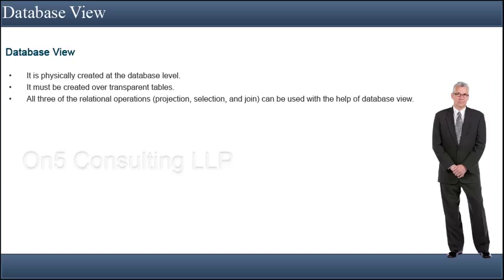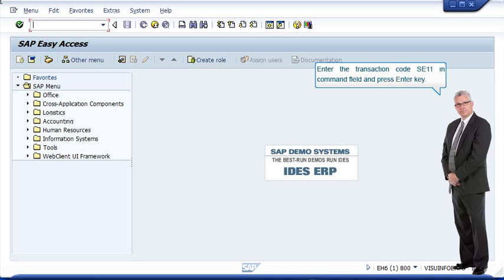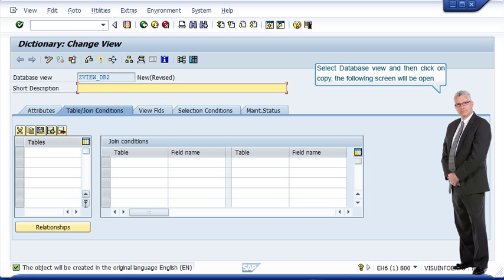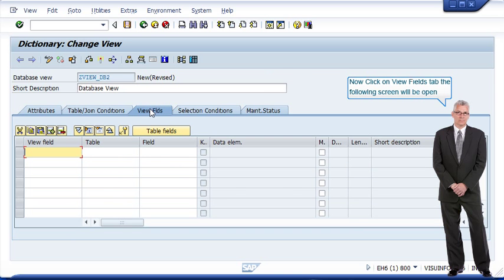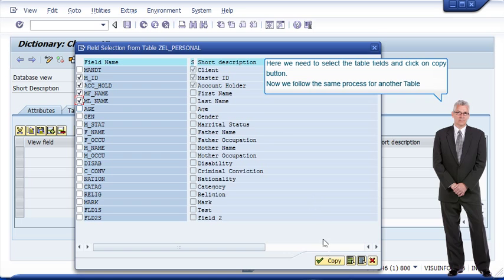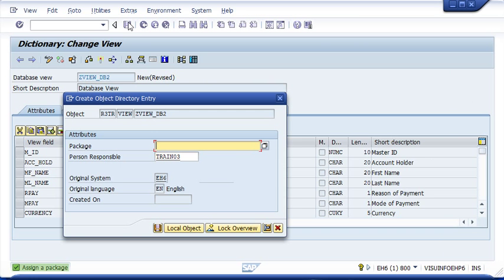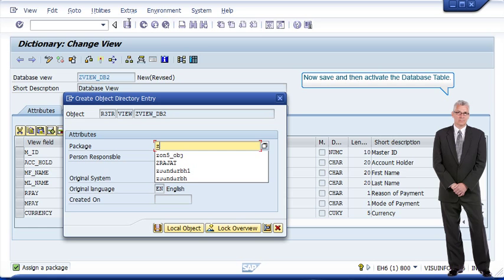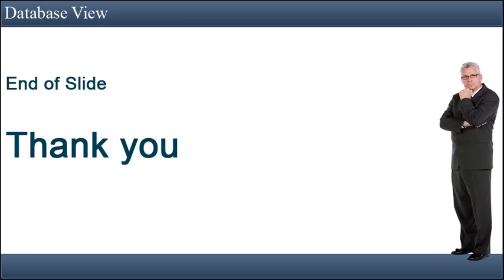Database View - SAP ABAP